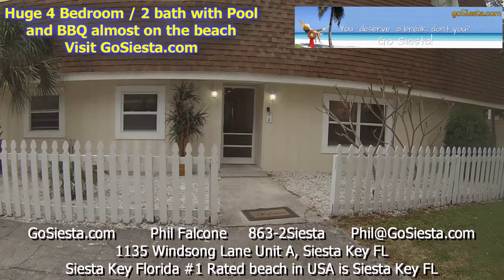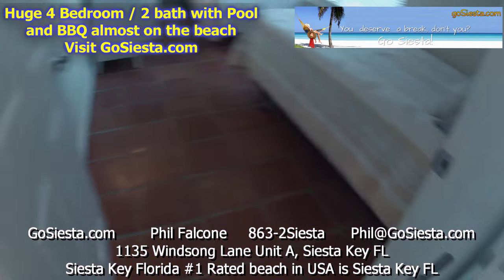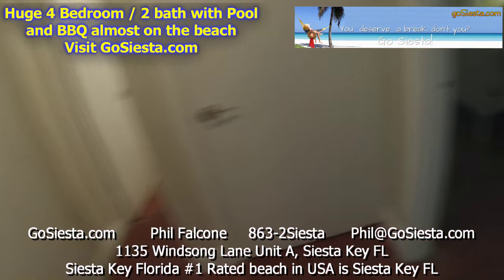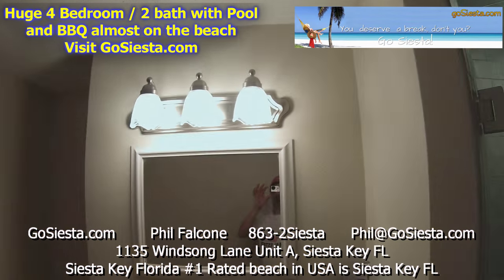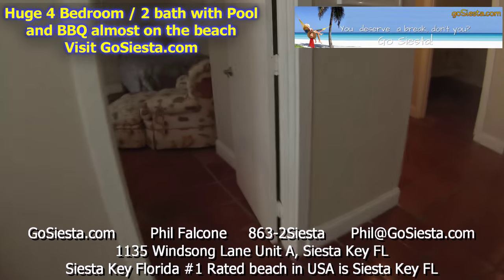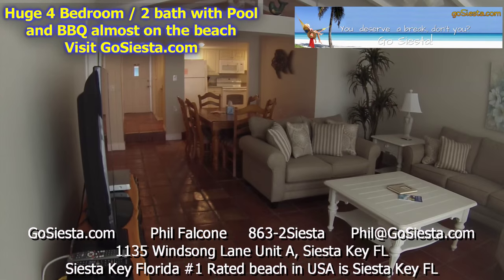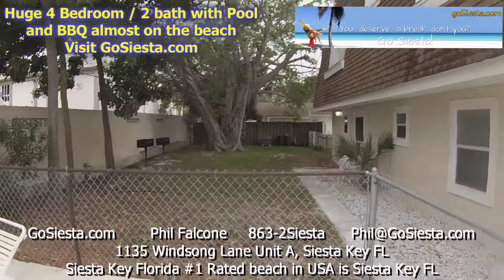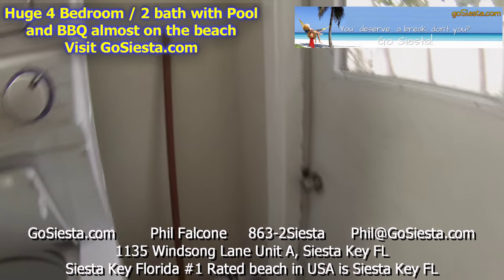1135 Windsong Lane Unit A, Siesta Key FL